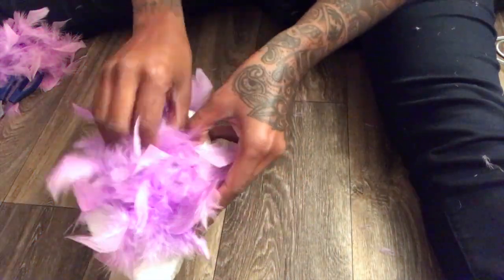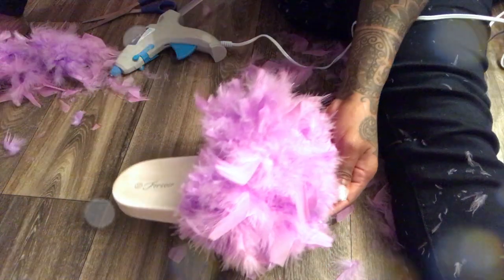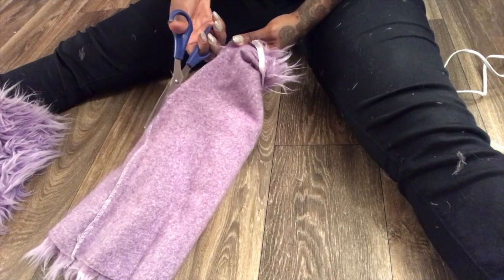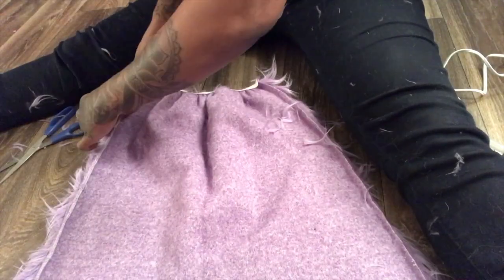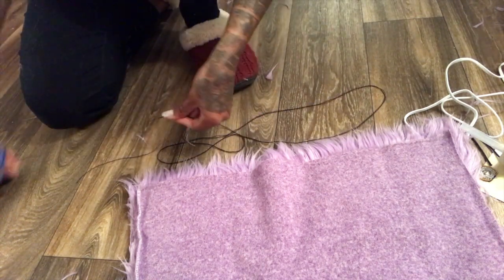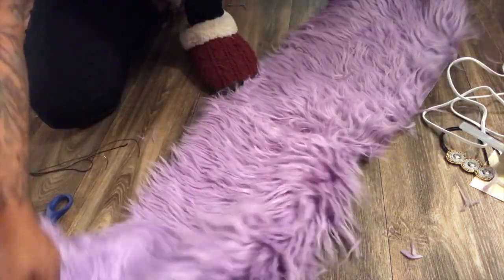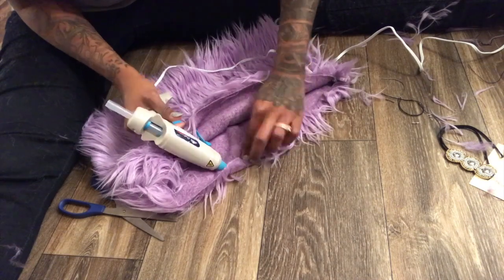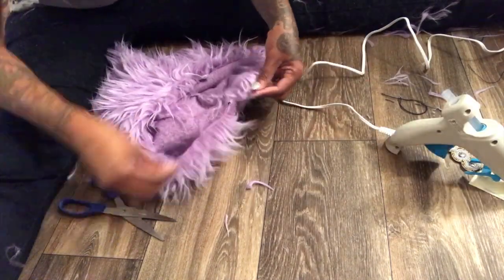DIY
DIY unicorn inspired slides and bag